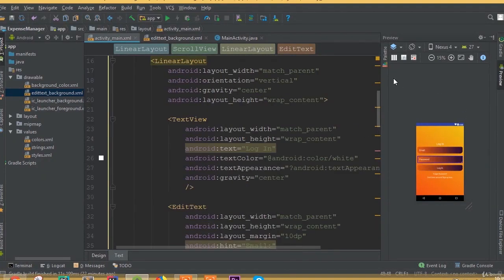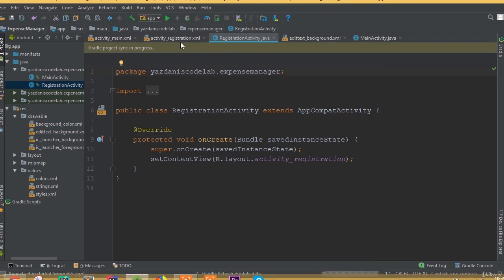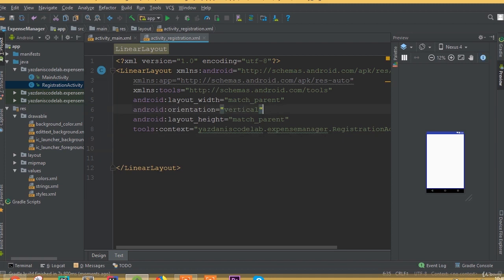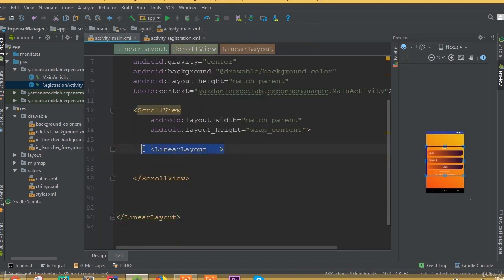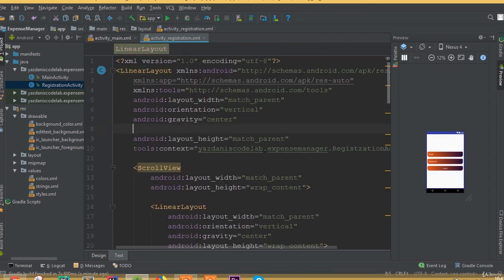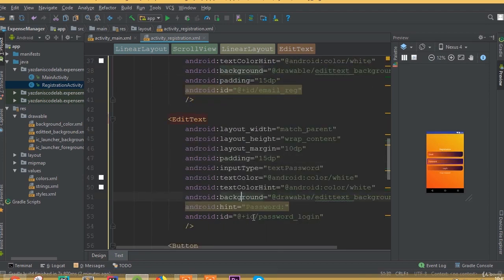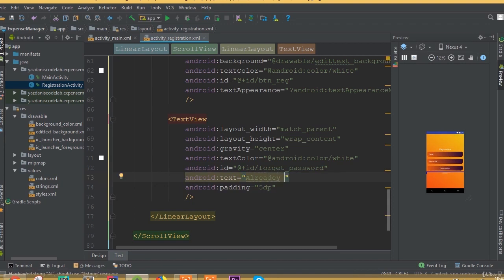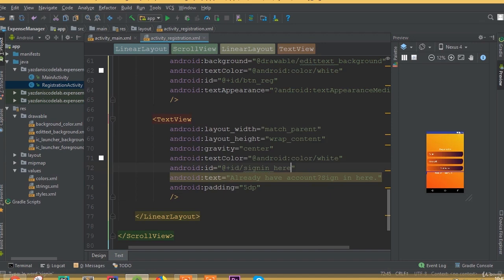Expense Manager App - Part 3 | Registration Layout Design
In this tutorial,  we will learn how to build a Registration Layout Design